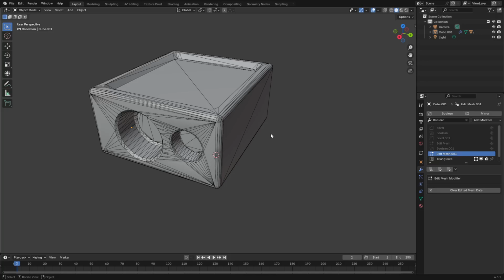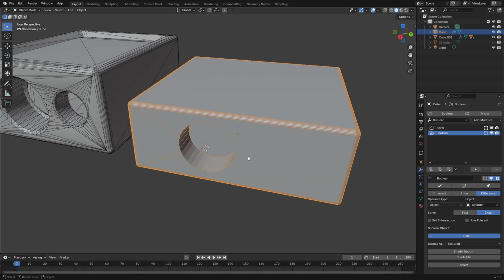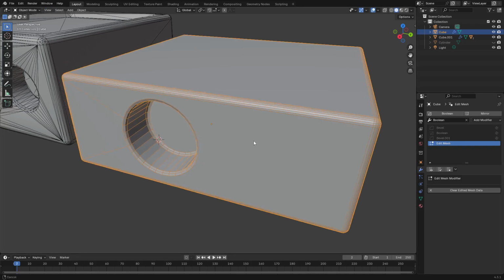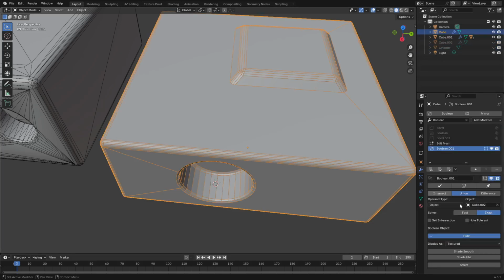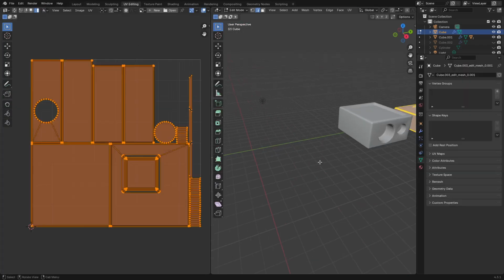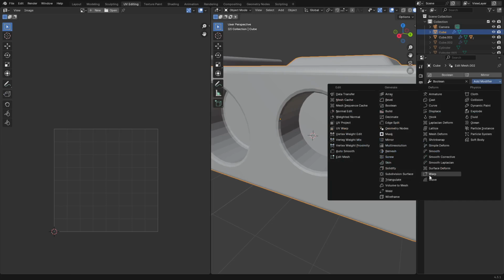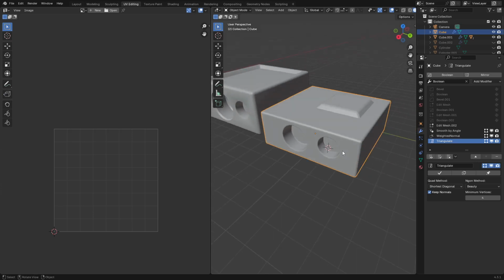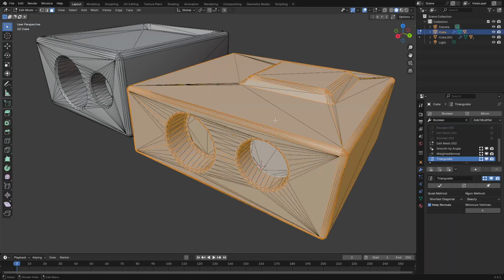Edit Mesh Modifier In Blender - Modifier List Addon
The modifier list addon adds the edit mesh modifier that is similar to the one found in 3d studio max.